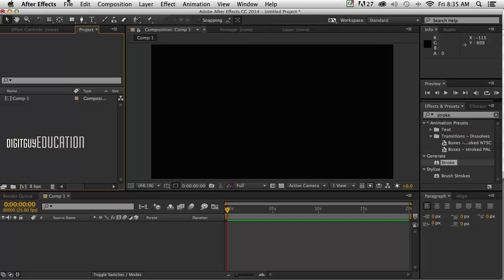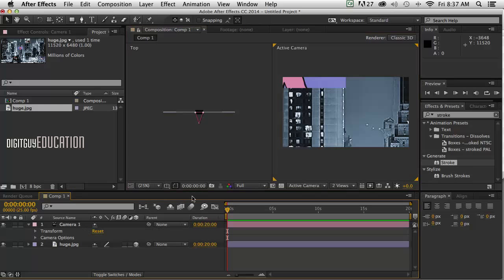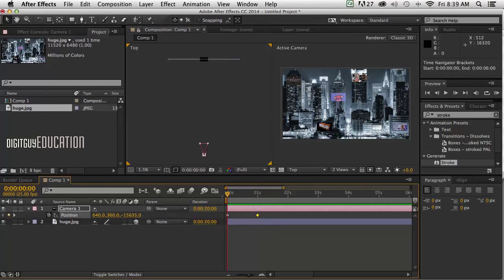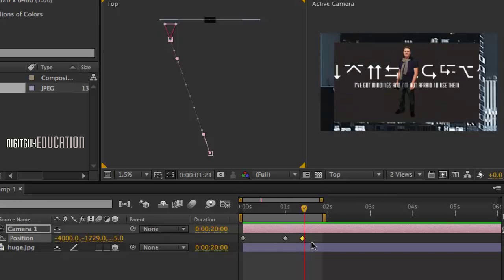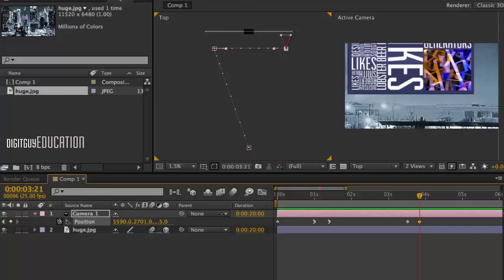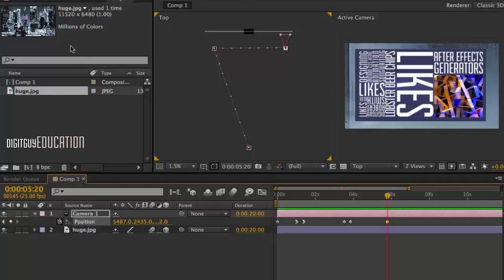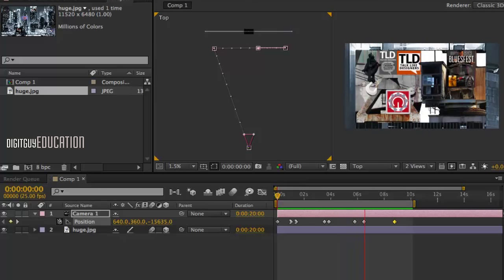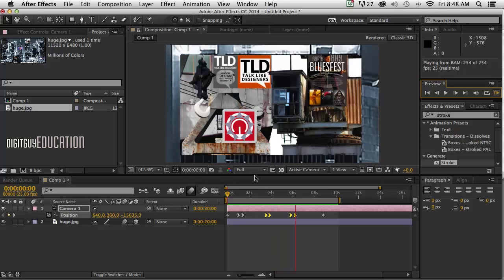After Effects pan and blur image with camera